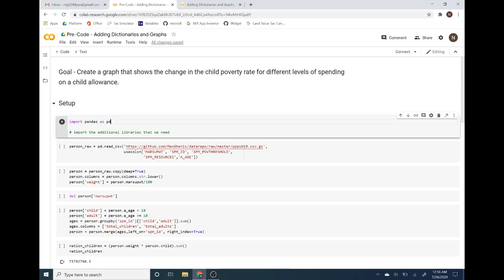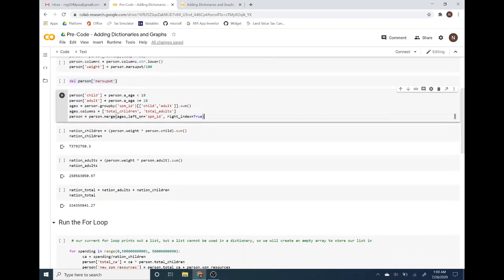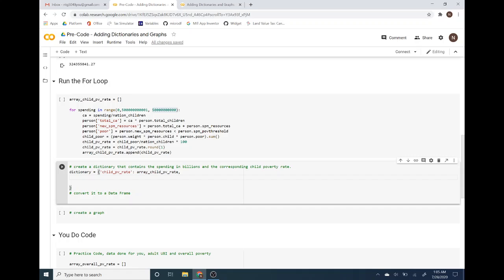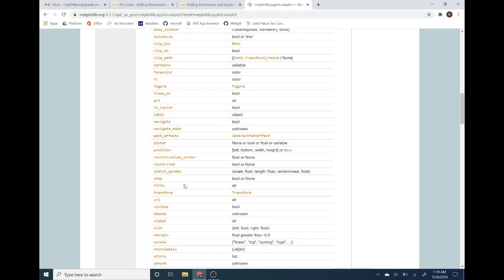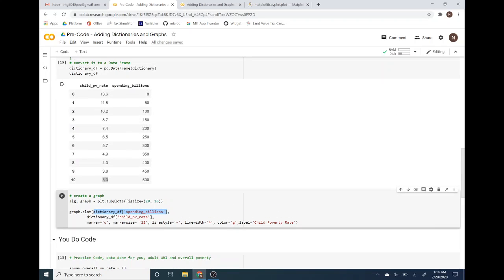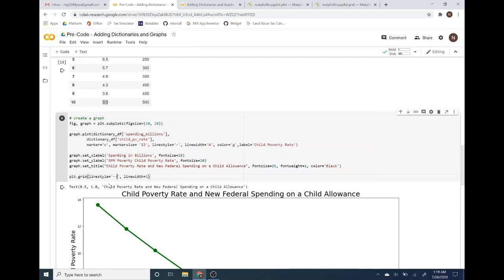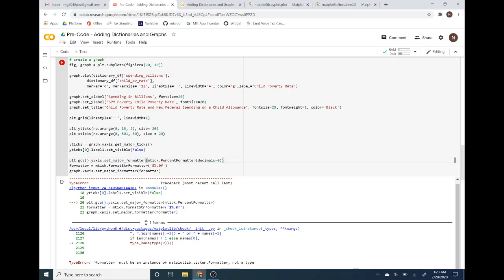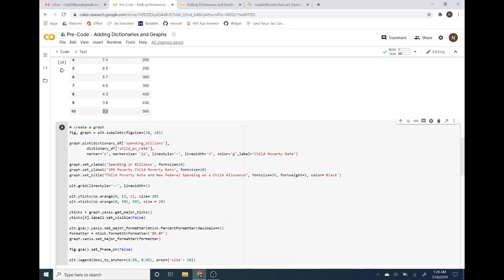Matplotlib Line Graph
How to take a for loop and convert it to a pandas Data Frame and then to a matplotlib.pyplot graph.